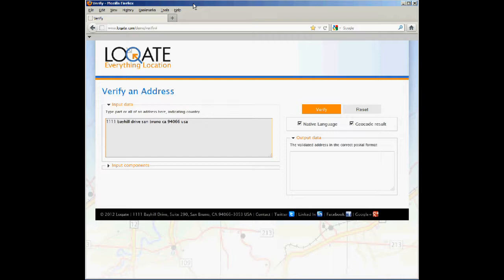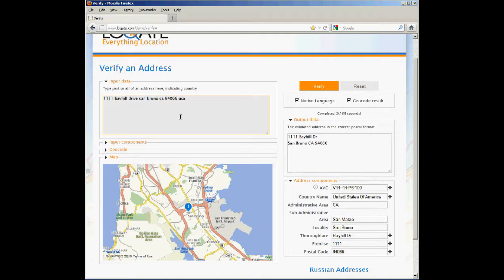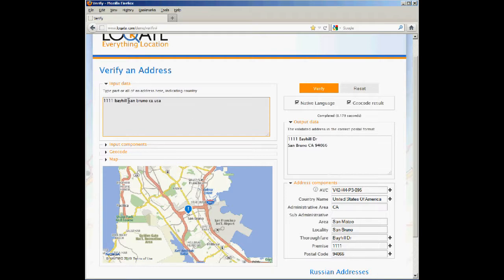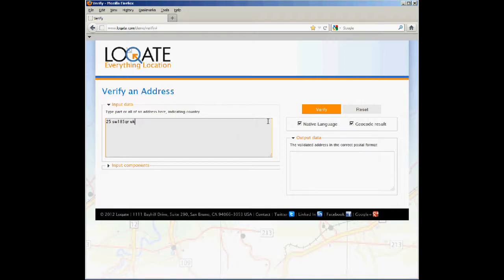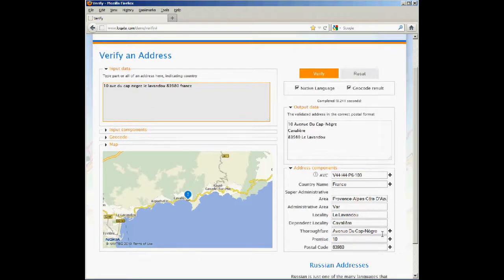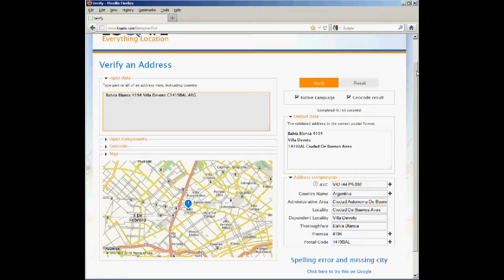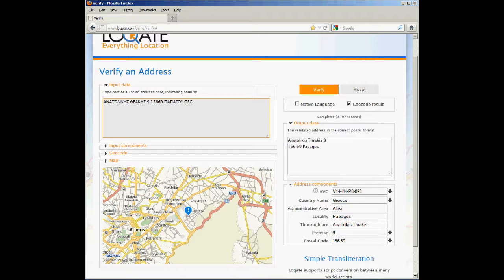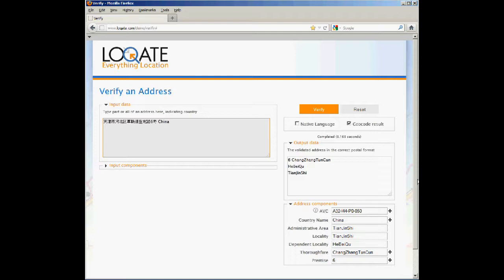Address Verification & Geocoding with Loqate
Learn how address verification and geocoding can add value to any application where location data is important. Obtaining more accurate addresses in any of over 240 countries is easy. for more information.